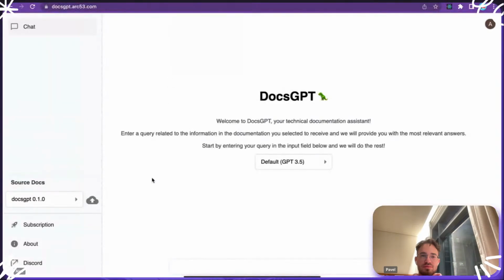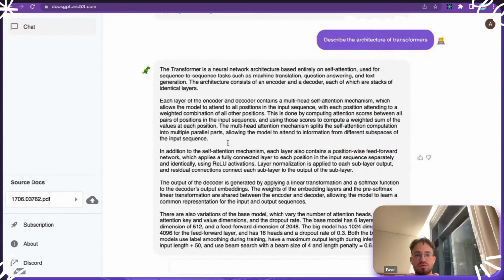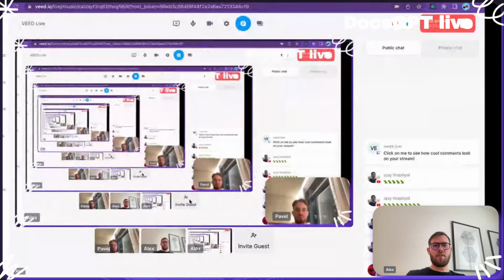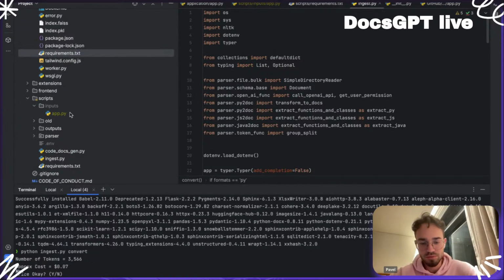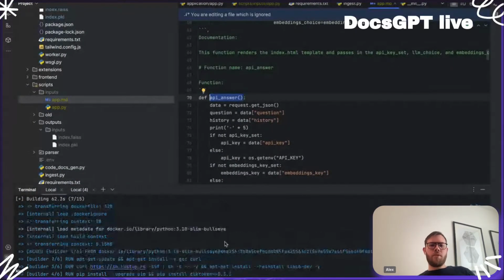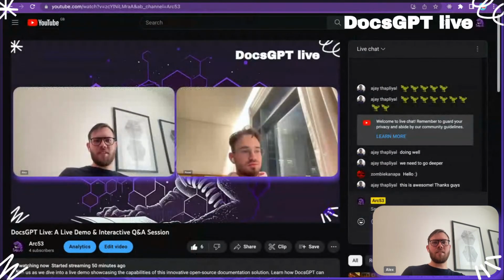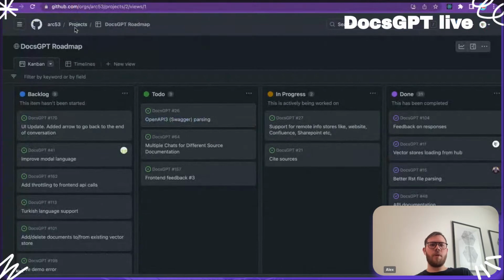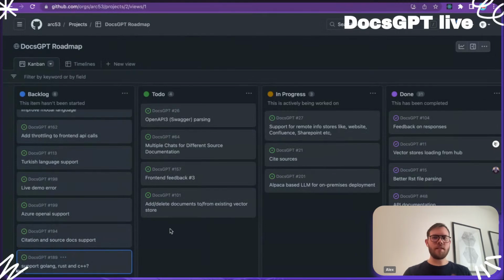DocsGPT Live: A Live Demo & Interactive Q&A Session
Join us as we dive into a live demo showcasing the capabilities of this innovative open-source documentation solution. Learn how DocsGPT can streamline your documentation process, improve collaboration, and save time. Bring your questions and curiosity for an engaging Q&A session with our experts. Don't miss this opportunity to explore the future of documentation with DocsGPT – your key to efficient and intelligent documentation management.